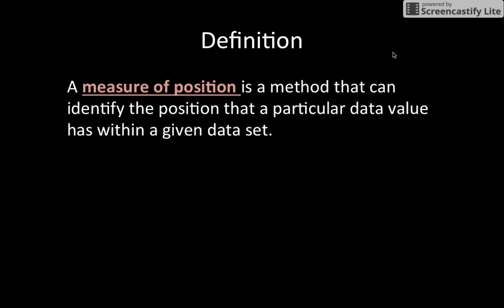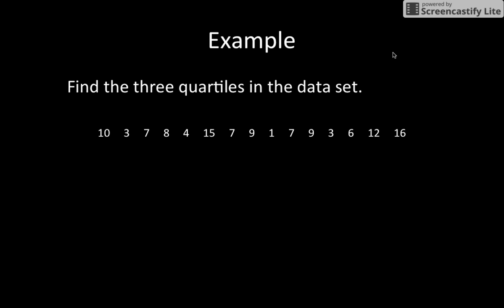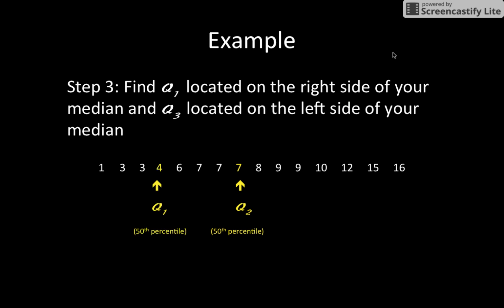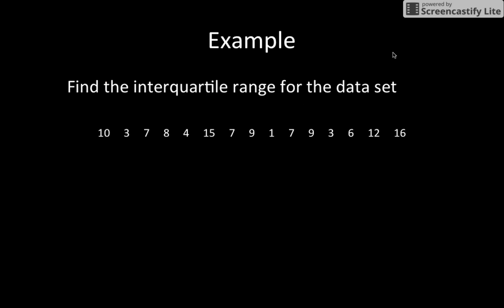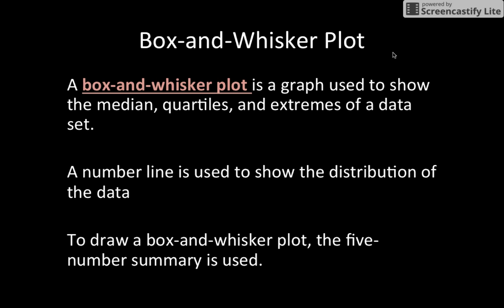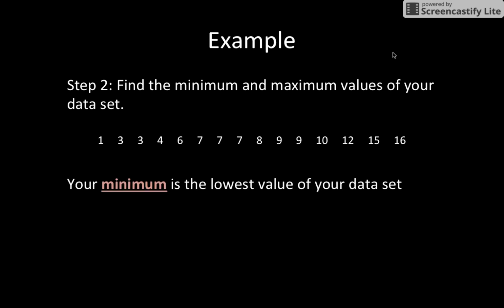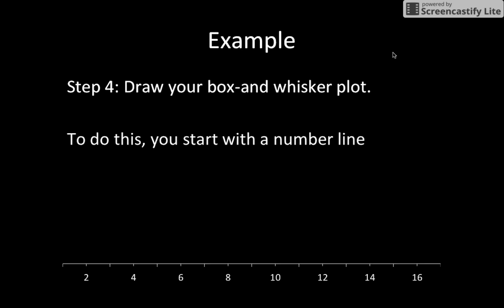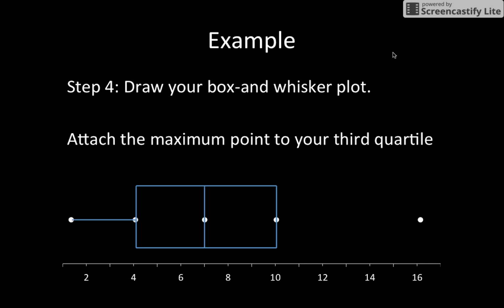Measures of Position